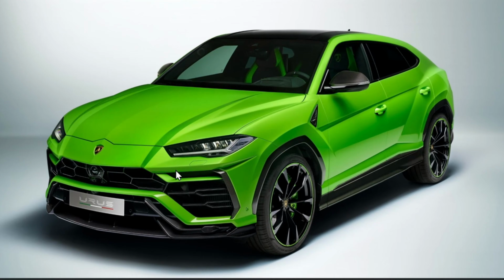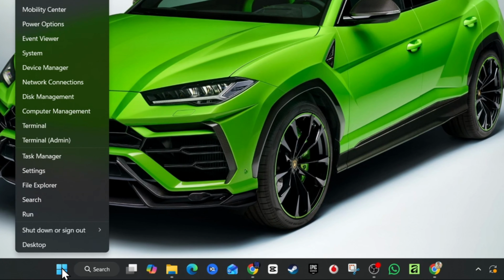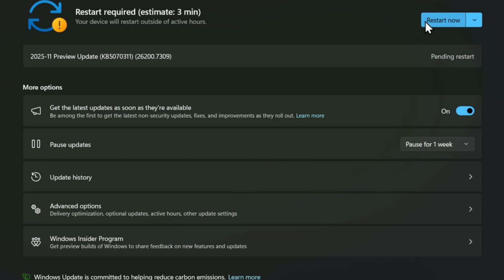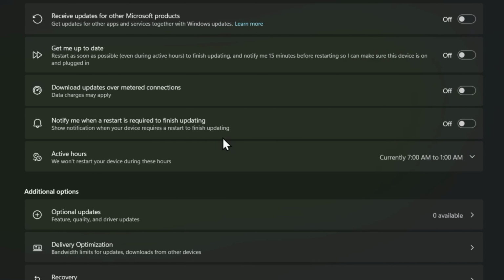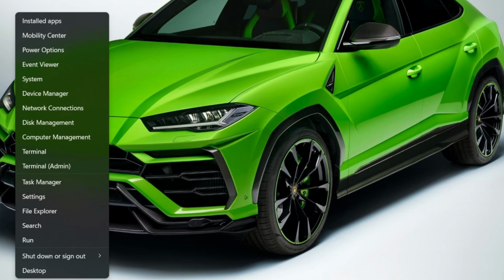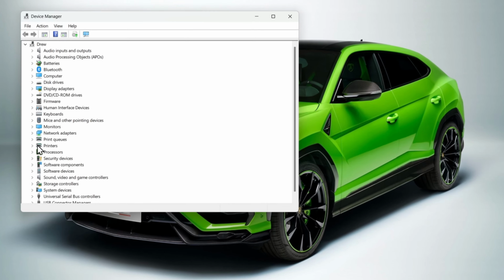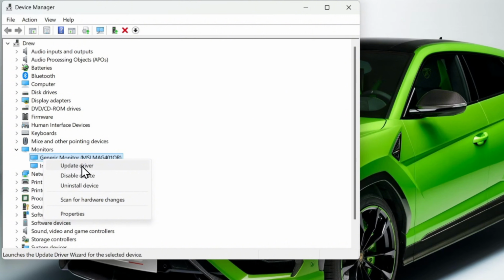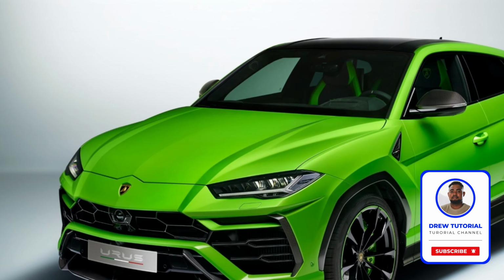Best Way to Update Windows 11 Drivers (Safe & Recommended Method | 2026)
Best way to update Windows 11 drivers safely and correctly without breaking your system. In this Drew Tutorial, I’ll walk you through the recommended methods to update drivers on Windows 11 so your PC runs faster, more stable, and error-free—updated for 2026.

Many users install drivers the wrong way, causing crashes, performance issues, or device errors. This video shows the safe, Microsoft-approved ways to update drivers on Windows 11 for laptops and desktops.

✅ What you’ll learn in this video:

The best way to update drivers in Windows 11
When to use Windows Update vs Device Manager
How to avoid risky driver updater software
Fix driver issues safely and correctly
Tips to keep your PC stable and up to date

This tutorial is clear, practical, and beginner-friendly, following the trusted Drew Tutorial approach so you can update your drivers with confidence.

👉 Watch related Drew Tutorial videos to keep your Windows PC running smoothly.